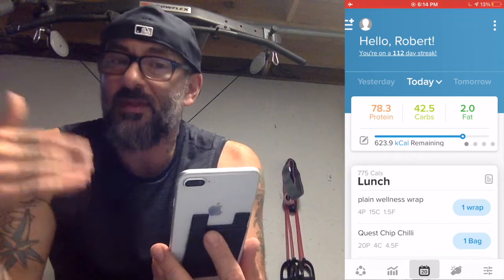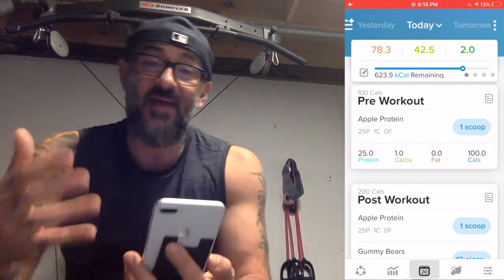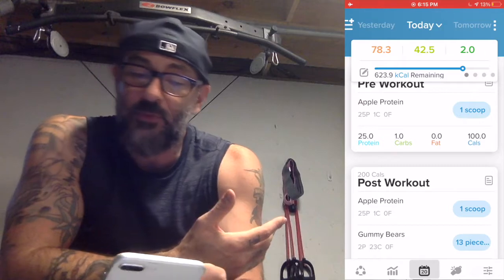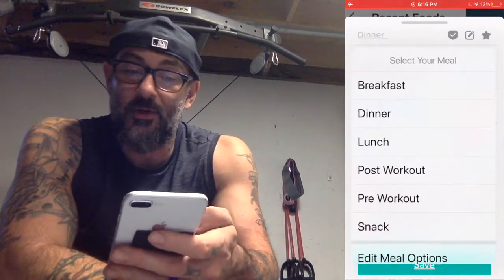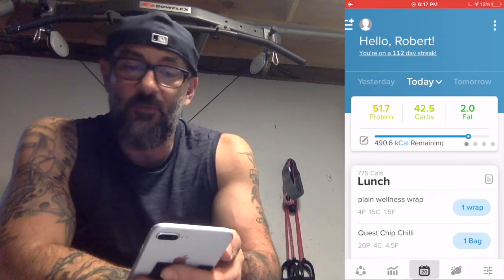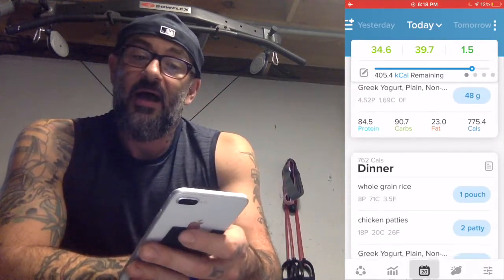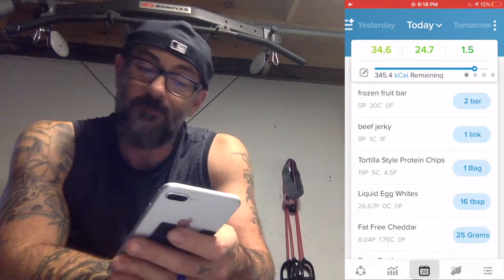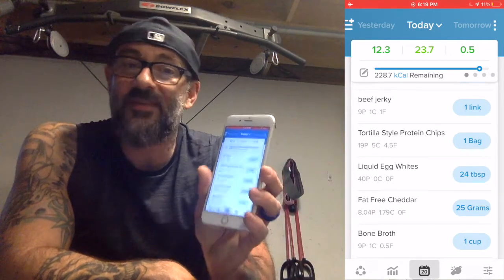Daily Food Plan w/ Macro Counting 04/20/21